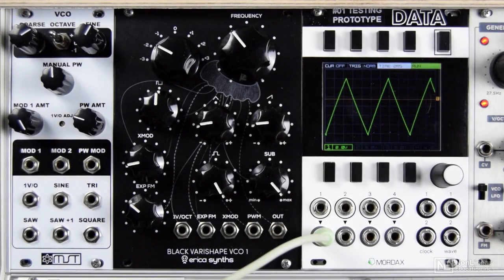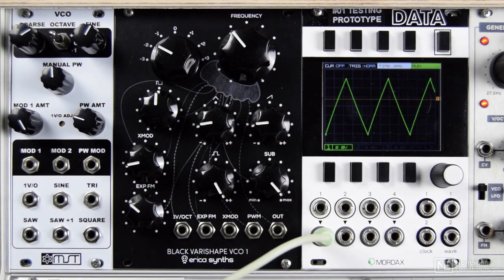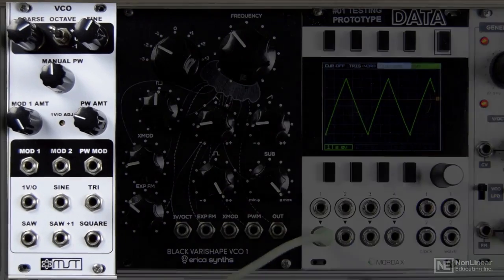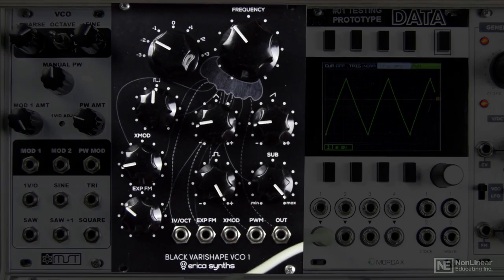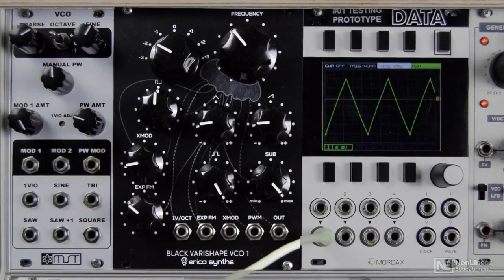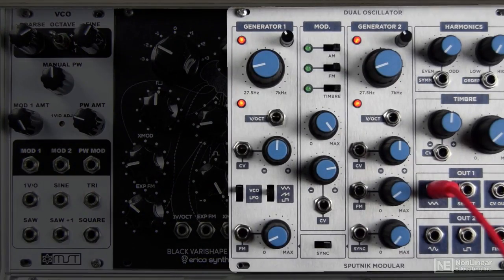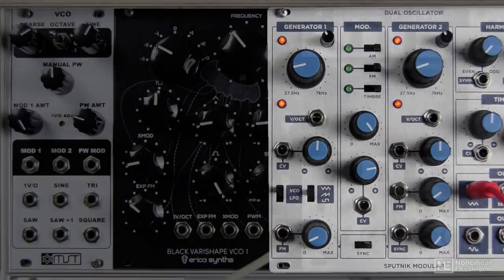Eurorack Modular 101 : Oscillators and Noise - 1. Analog Oscillators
Eurorack Modular 101 : Oscillators and Noise by Ben Wilson
Video 1 of 9 for Eurorack Modular 101 : Oscillators and Noise

The Oscillator is the fundamental starting place in any Eurorack system. There are digital, analog and hybrid ones that are capable of creating multitudes of different wave shapes. There are also hundreds of Eurorack manufacturers whose oscillators all look and sound different. This makes it really hard to figure out how they work and which ones are right for you. That's why we contacted DivKid to make this exclusive course. No one knows Eurorack better or has as many oscillator modules to show!

Completing this course will totally demystify the complexities of learning Eurorack oscillators. It will also help you in deciding what kind and make of oscillators you'll want to include in your own, personal system. So sit back, put on your headphones and learn Oscillators with DivKid and get the best Eurorack, modular synthesis education available.